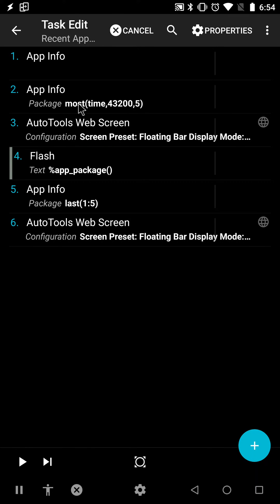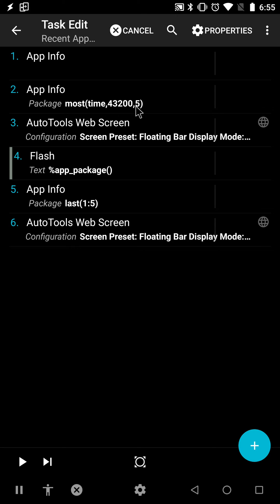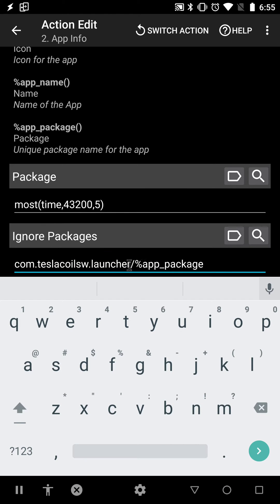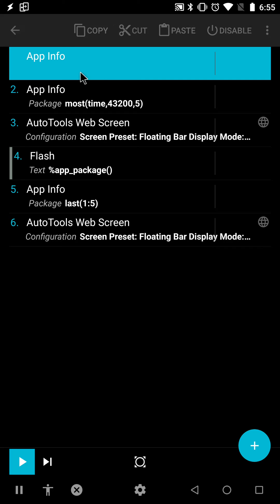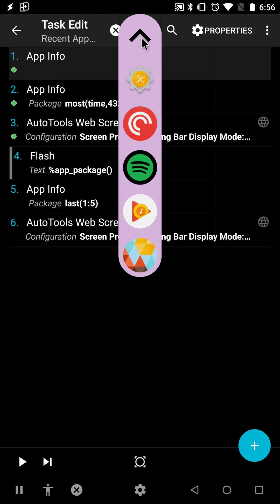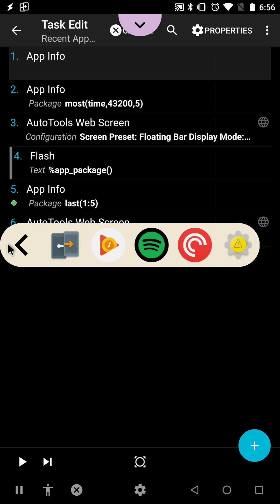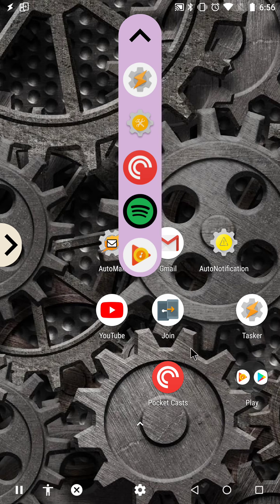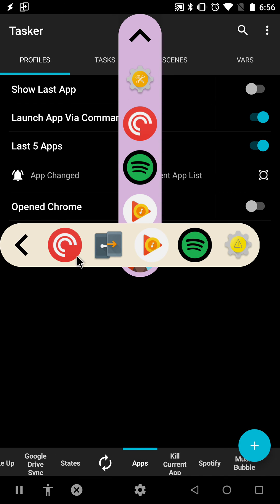Tasker - Get Most Used Apps